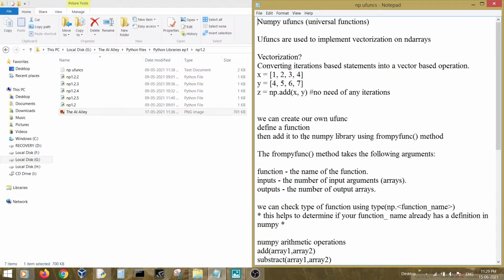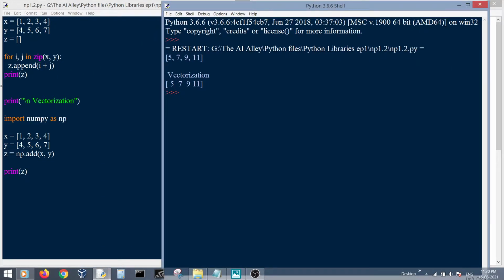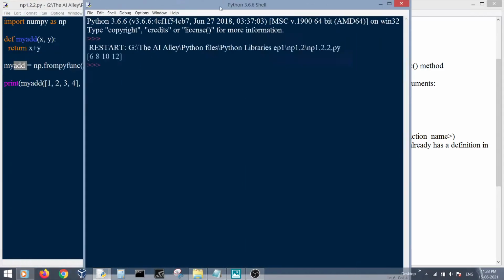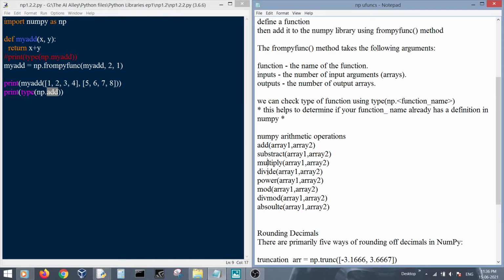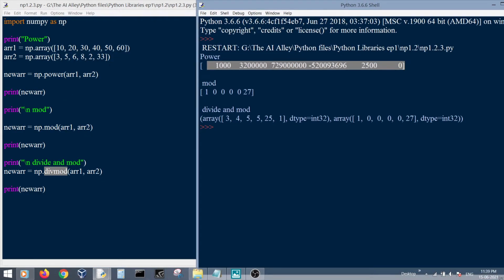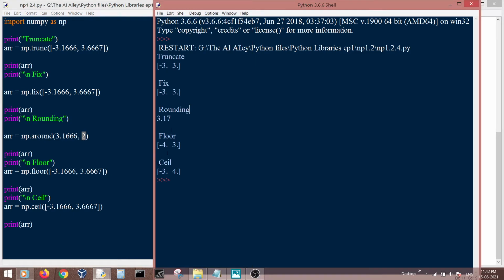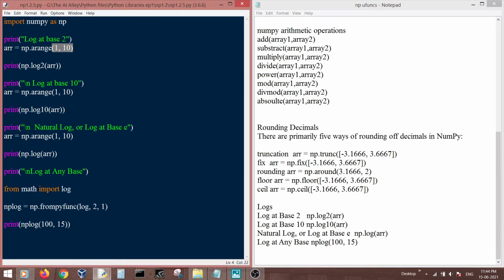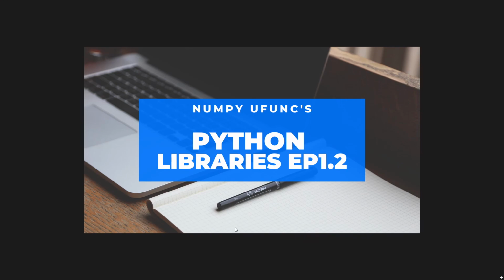Python Libraries 1.2 (Numpy Universal functions "ufunc" )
This is a part 1of numpy ufunc, here you will get a hands on implementation of few numpy ufunc or universal functions. These functions help improve performance of the programs by making them faster, more easy to implement and avoid looping conditions.
Link to numpy universal functions.